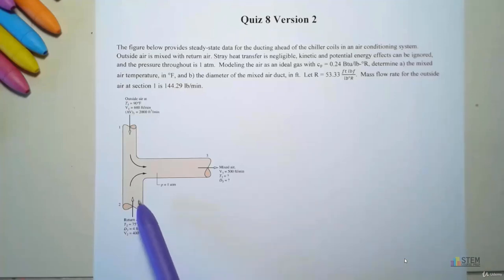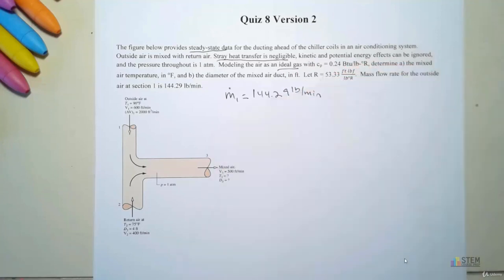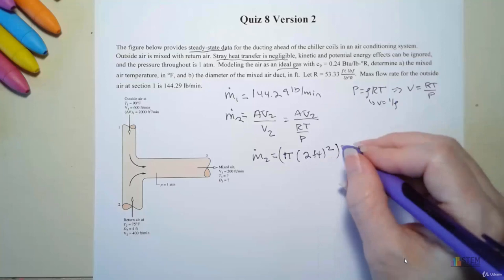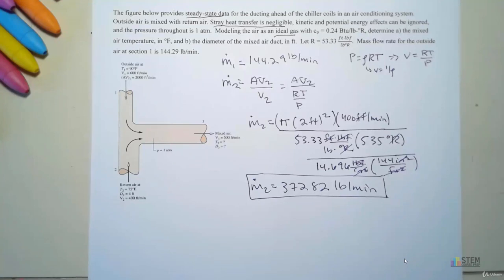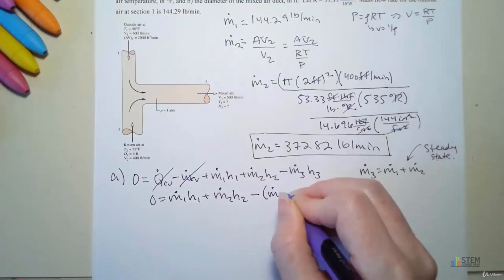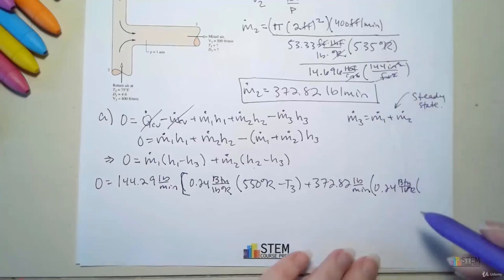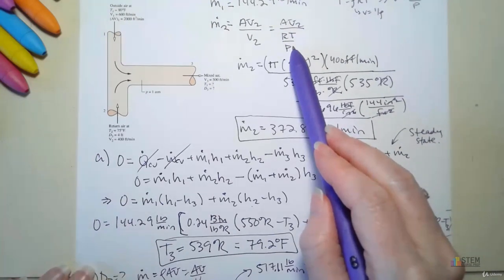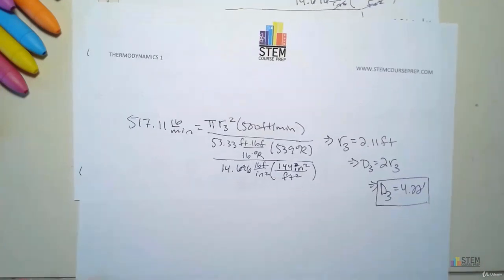56 Quiz 8 Version 2